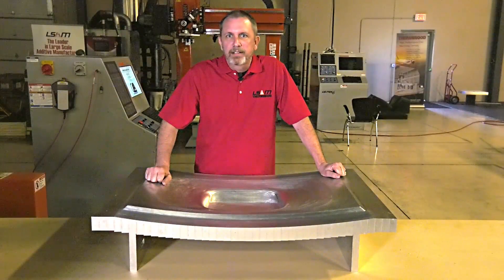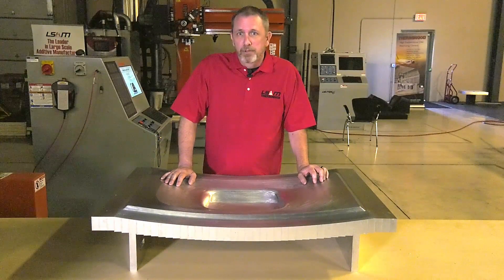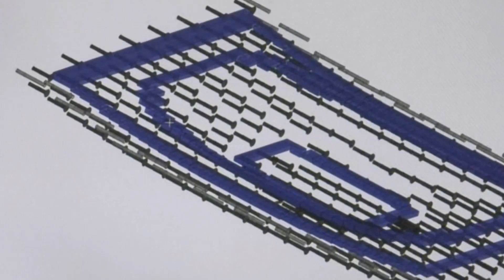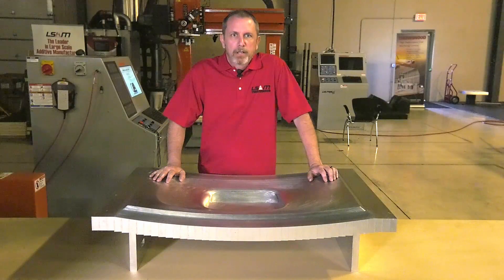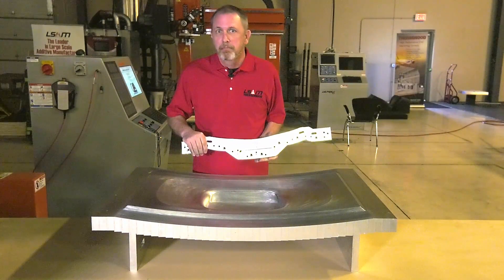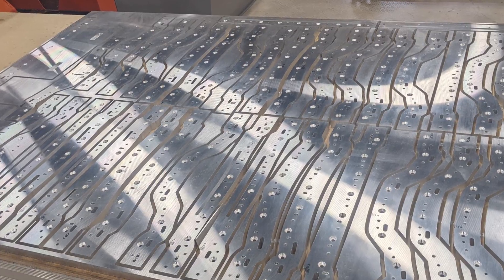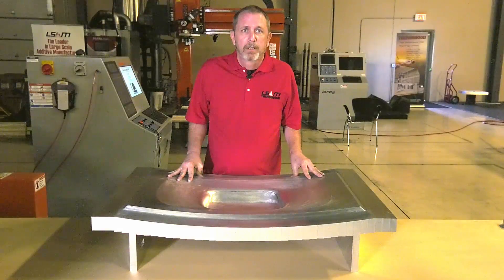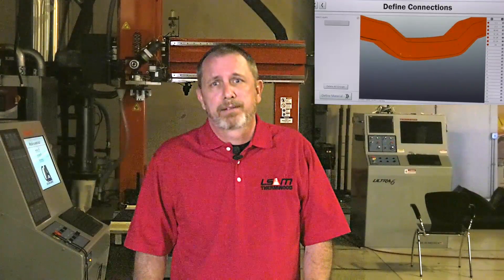A New Additive Way to make Metal Molds 🚀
𝐍𝐞𝐰 𝐀𝐝𝐝𝐢𝐭𝐢𝐯𝐞 𝐖𝐚𝐲 𝐭𝐨 𝐌𝐚𝐤𝐞 𝐌𝐞𝐭𝐚𝐥 𝐌𝐨𝐥𝐝𝐬
🔹Molds, for plastics processes, like thermoforming, blow molding, rotational molding and reaction injection molding are typically made of aluminum. Often, they are very large.
💡Thermwood has developed a groundbreaking, cost-effective solution for making these large molds - the innovative Cut Layer Additive process.
🚀This allows you to quickly create the mold with internal holes and slots that couldn't be made any other way.